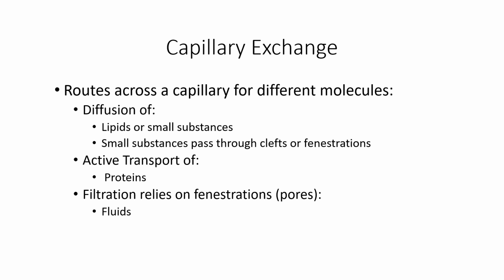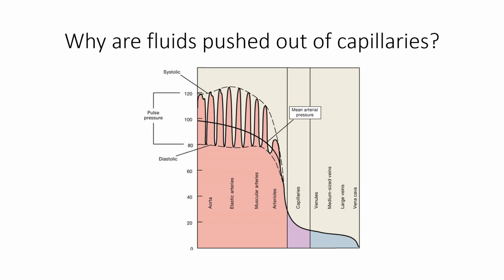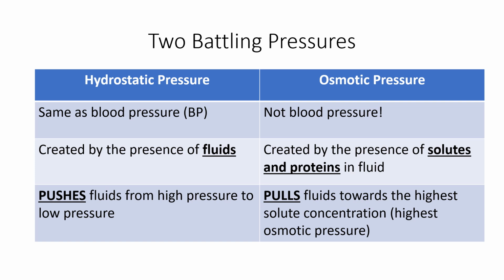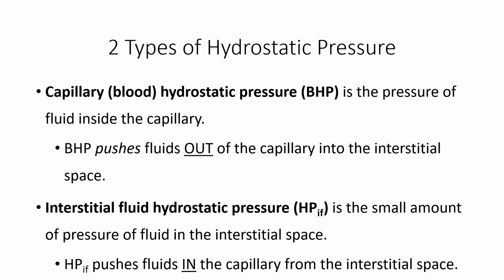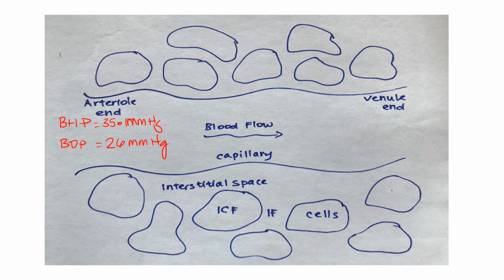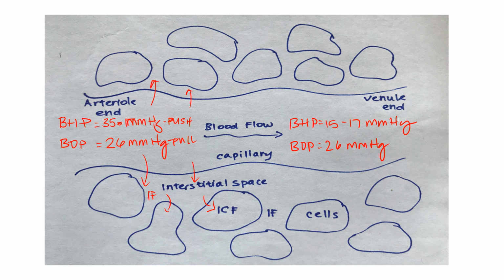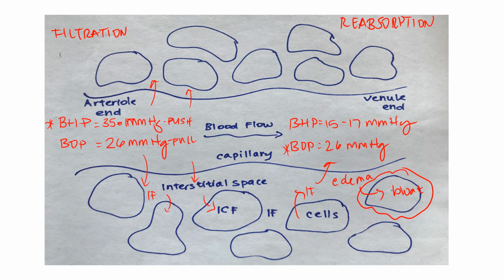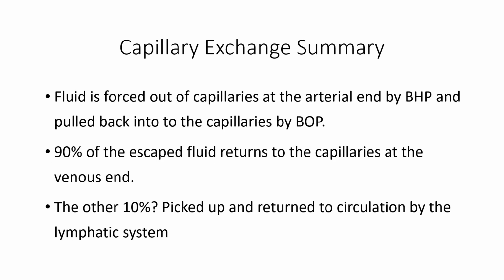Bulk Fluid Exchange at Capillaries